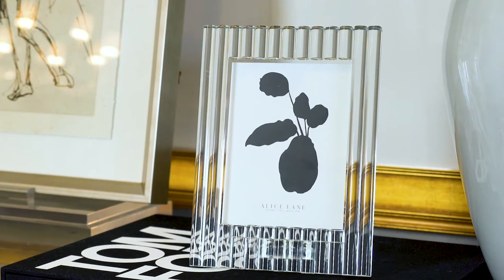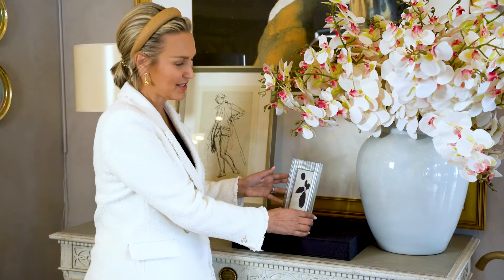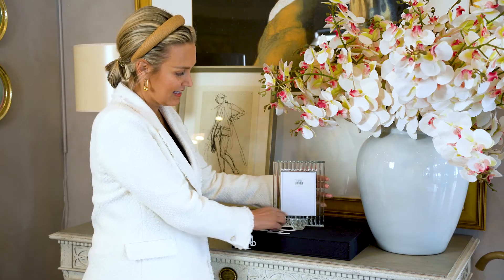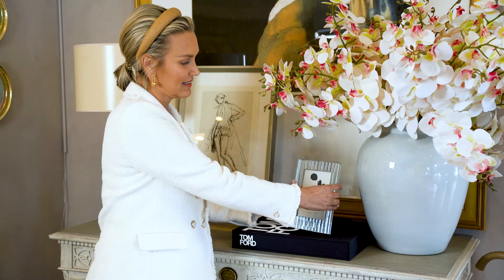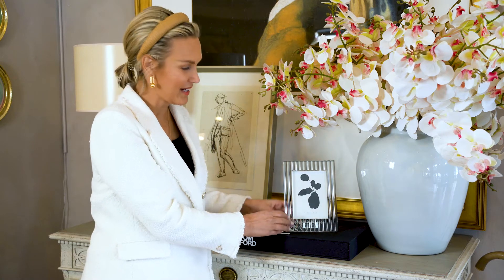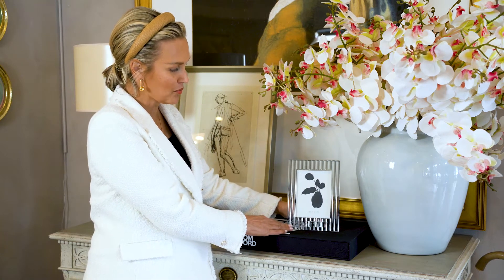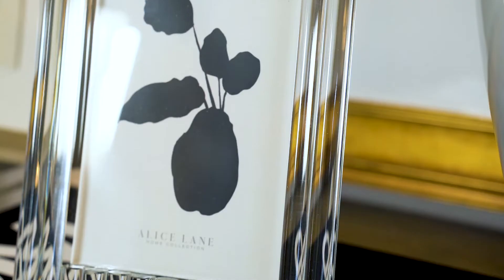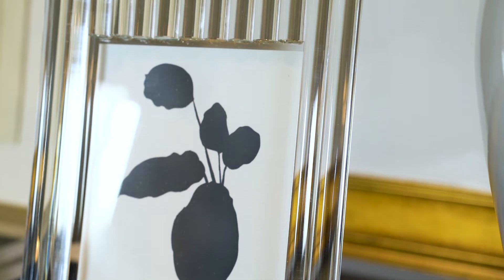Ribbed Crystal Frame | Alice Lane Home Collection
Our Ribbed Crystal Frame comes in a 4"x6", which is perfect for displaying your favorite photos. The frame catches the light perfectly and works well with any decor style. We love using it on a desk in a  home offices or on a vanity.